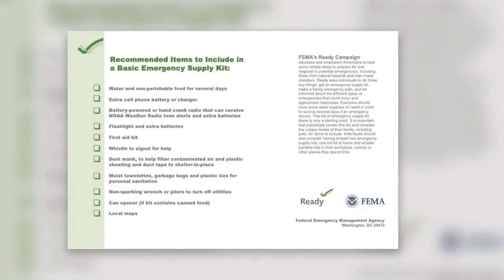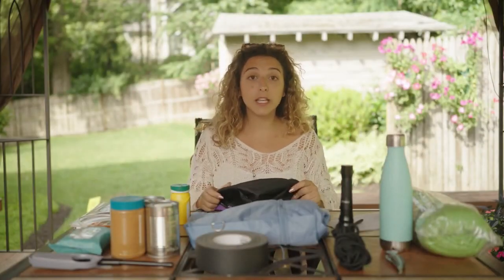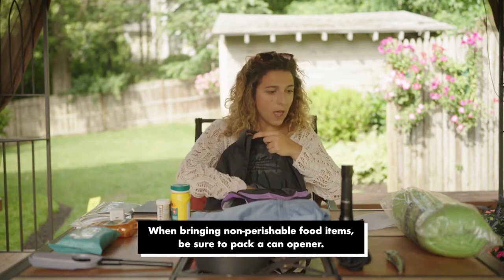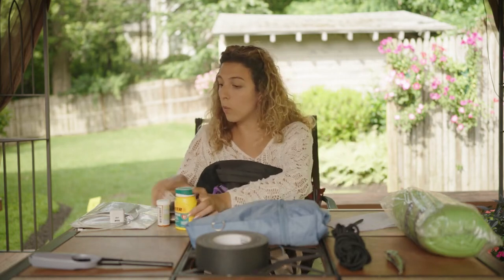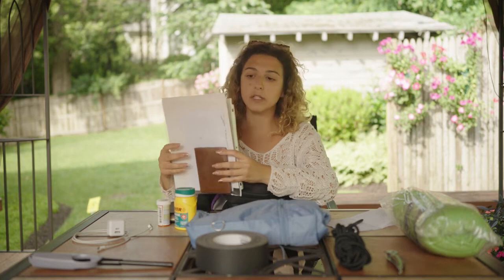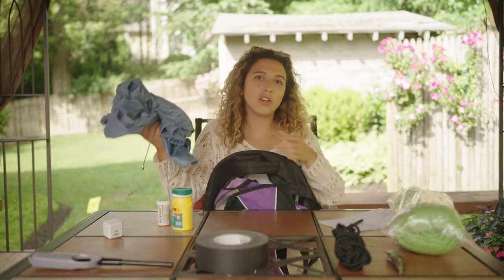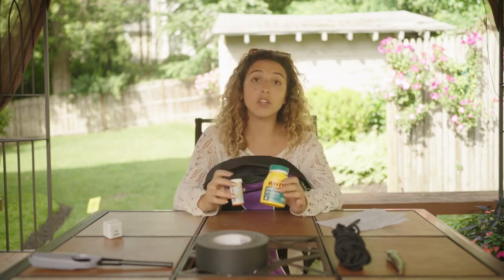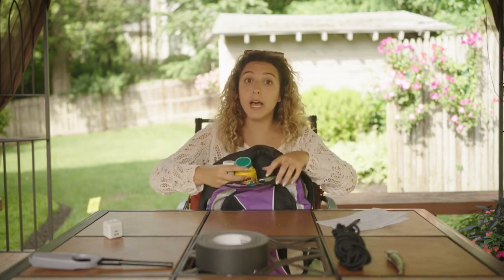How to Create An Emergency Kit | The Salvation Army USA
Preparation is crucial when it comes to natural disasters. With the support of The Emergency Disaster Services team, Peer Magazine wants to inform our readers of the importance of having an emergency kit.